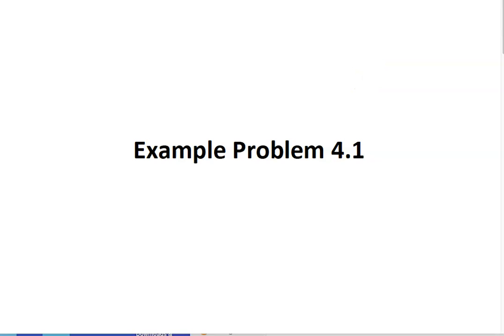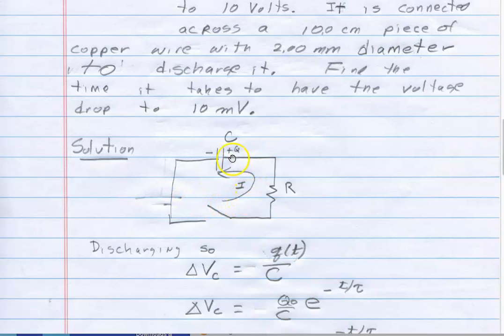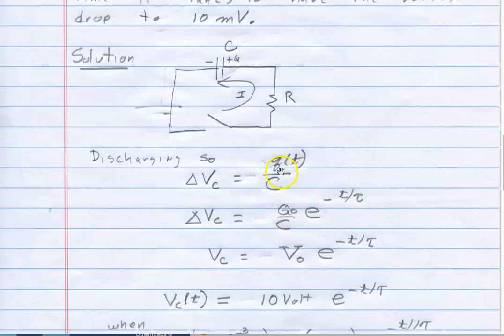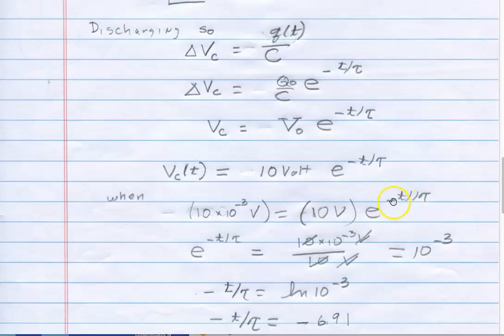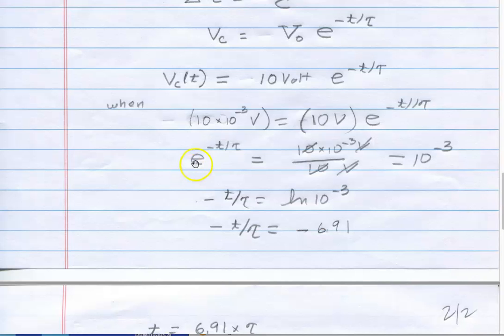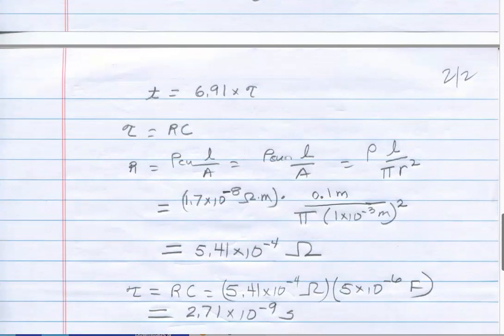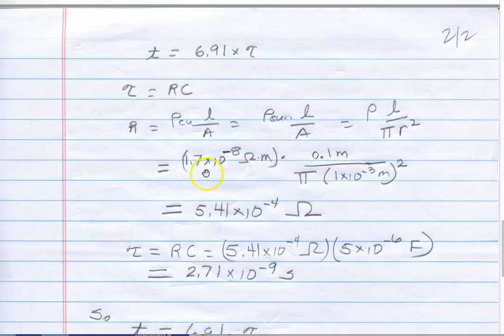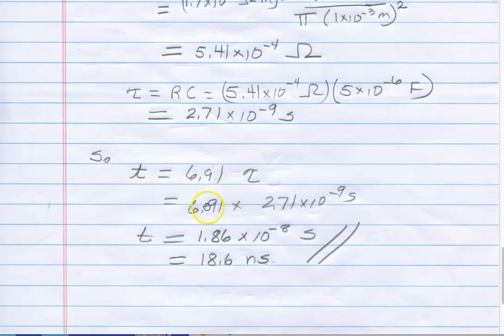Example 4 1